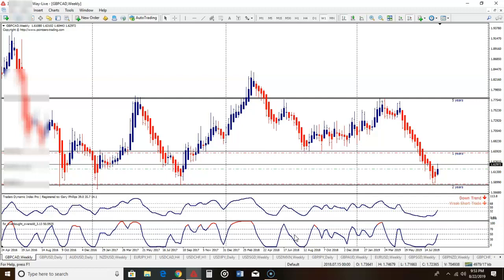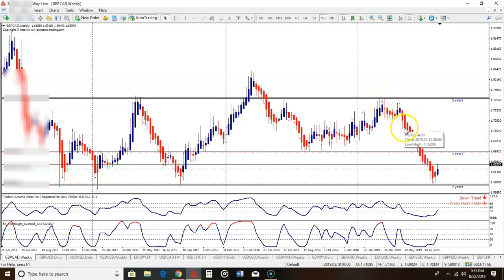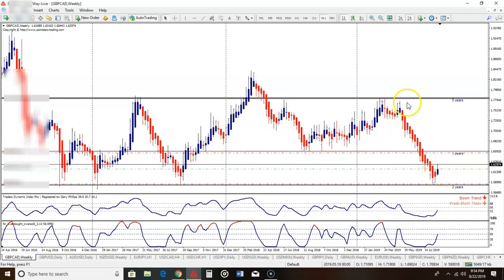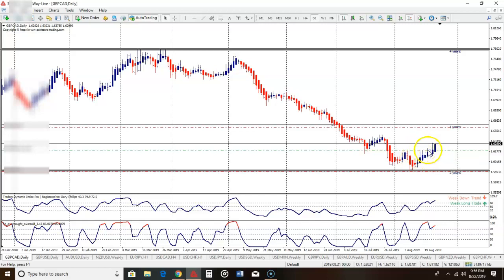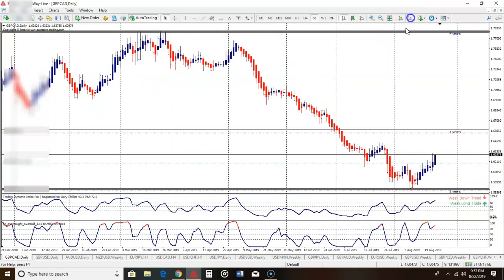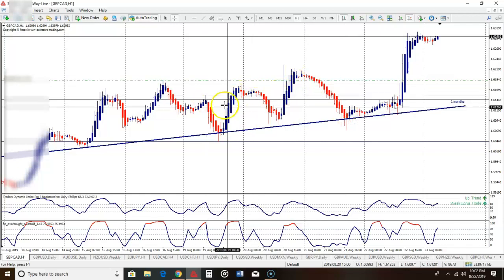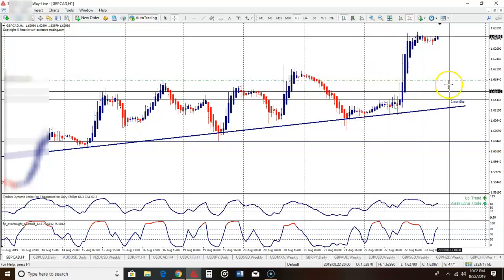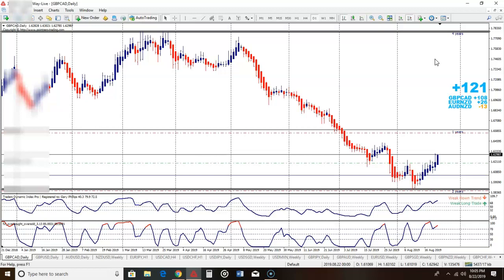Forex Trading - Big Pips for Big Profits GBP/CAD